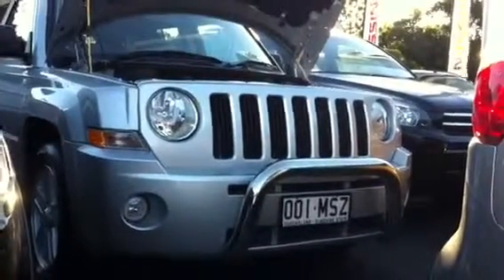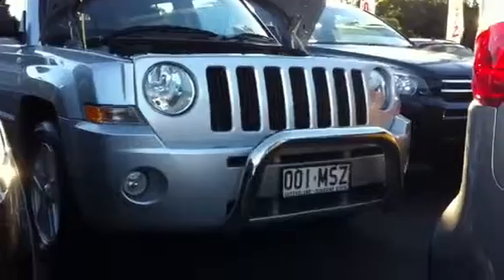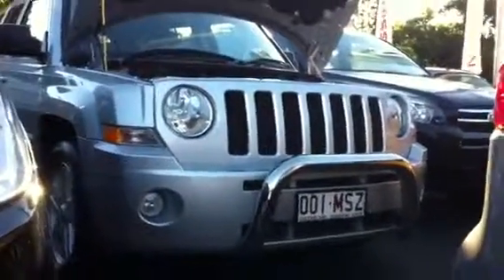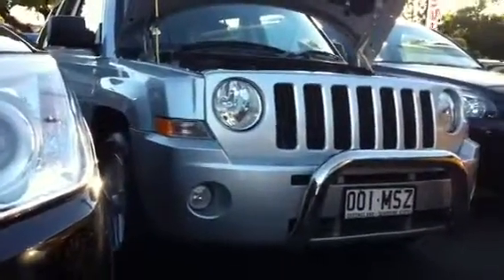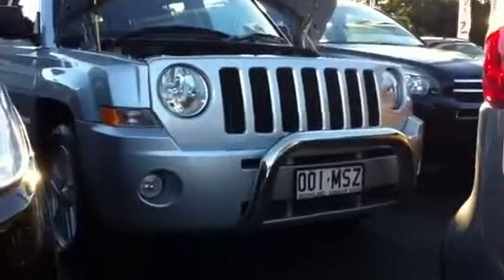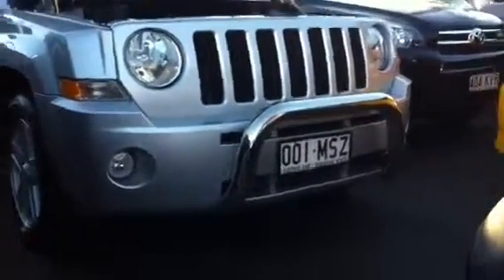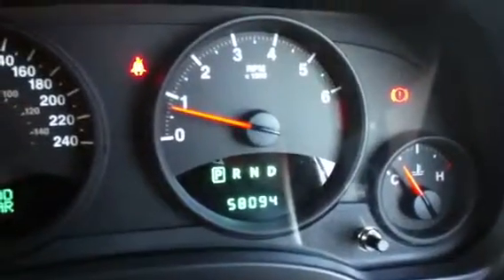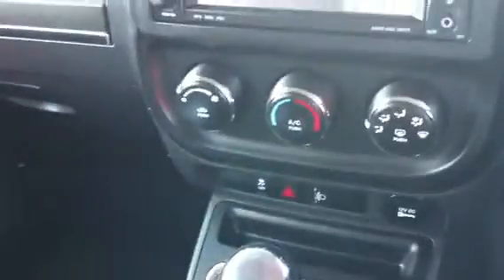2009 Jeep Patriot